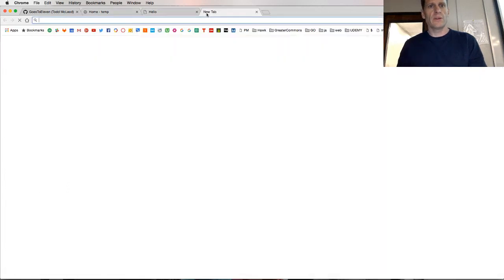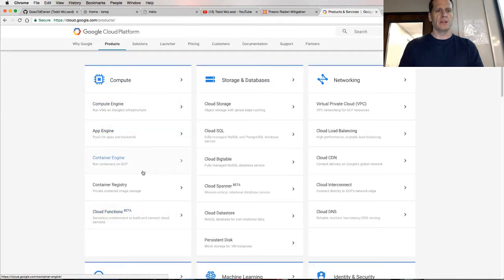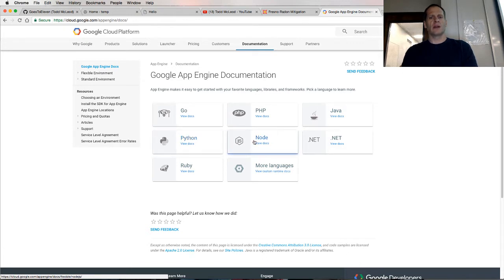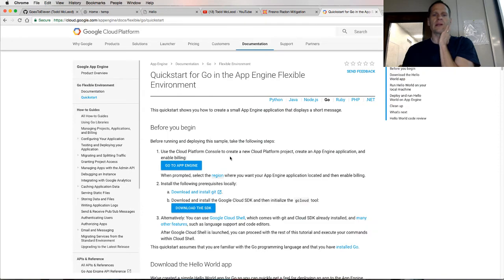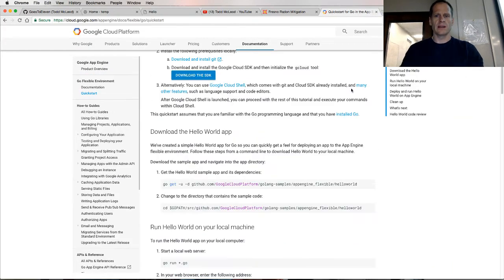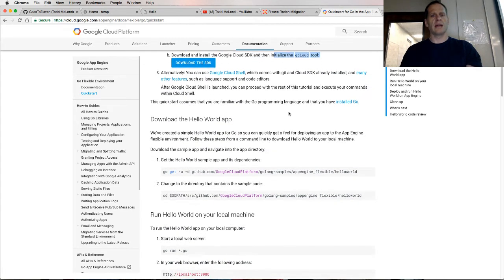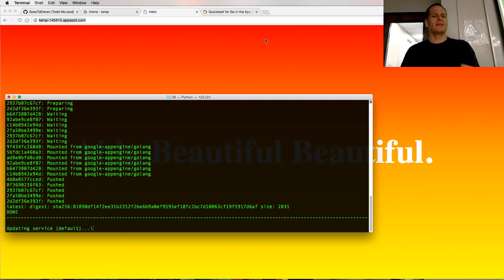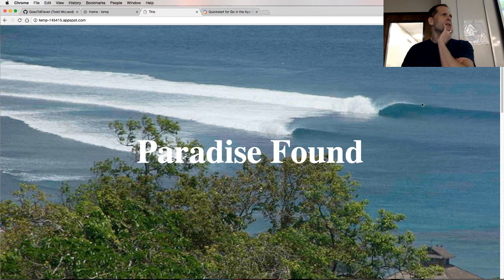GOLANG WEB APP TUTORIAL - Part 3